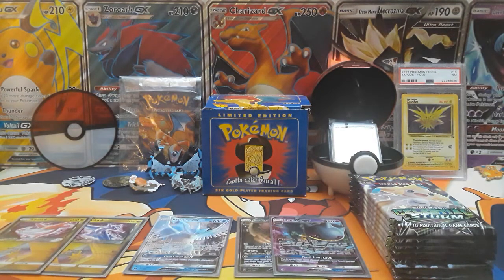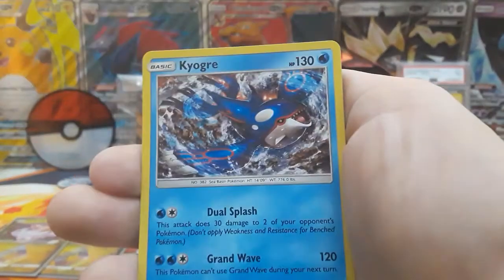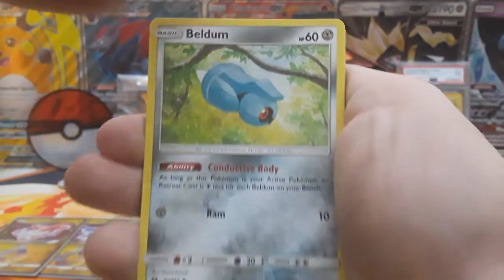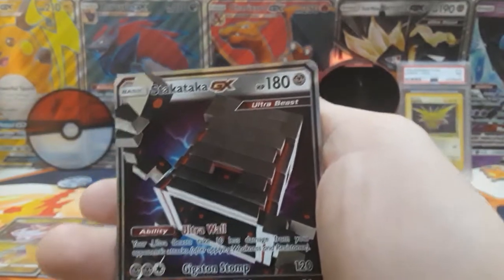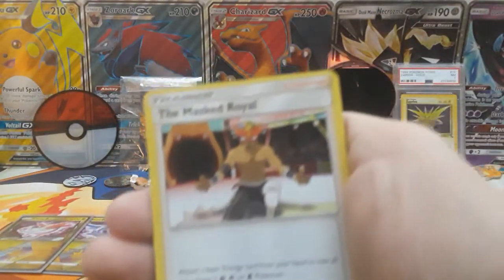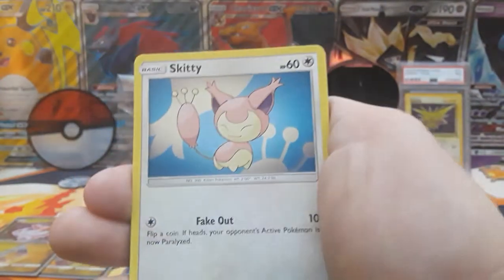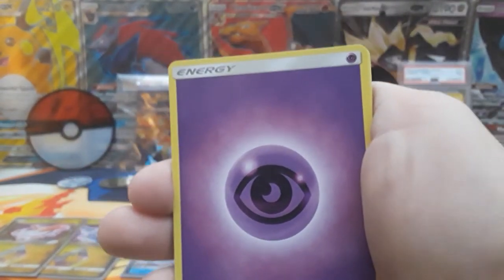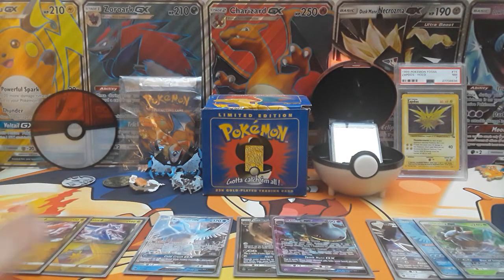Pack Art Battle with Celestial Storm Part 4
Opening a booster box of Celestial Storm to see which pack art has the better pulls.

Let me know what else you guys want to see opened here in the channel by commenting it down in the comment section below.